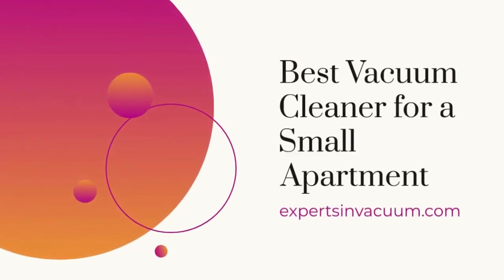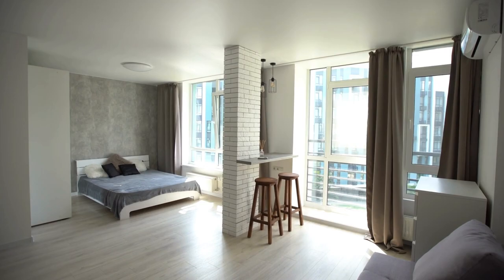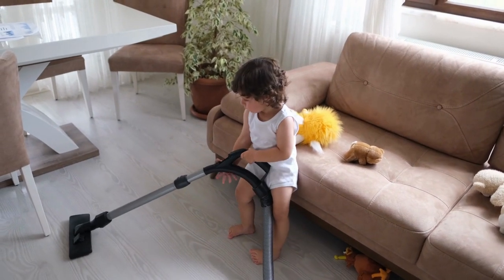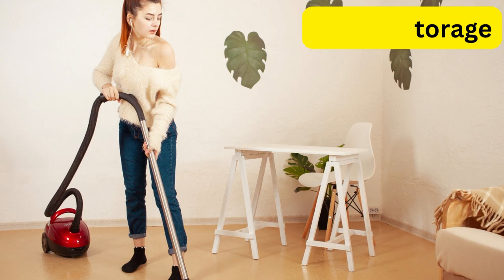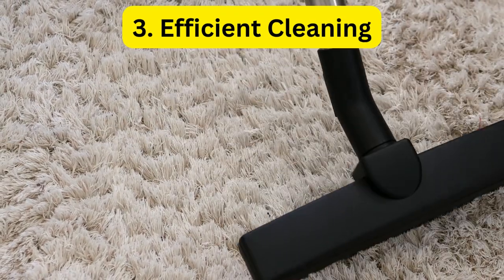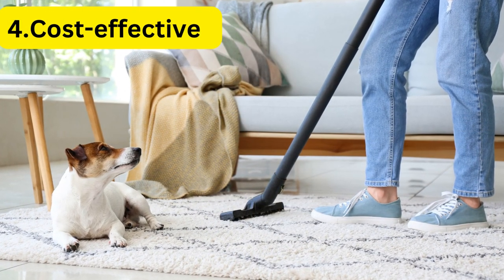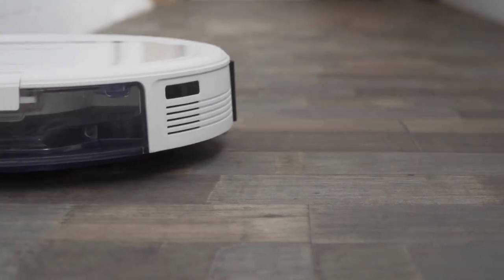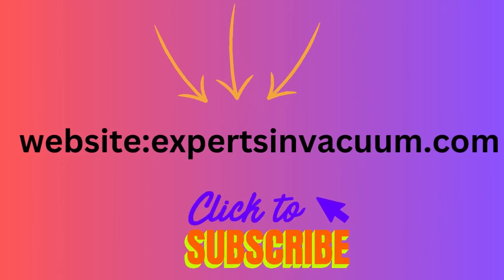Best Vacuum for a Small Apartment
Discover the best vacuums for small apartments! In this video, we explore top picks that deliver powerful cleaning in compact spaces. Perfect for tiny homes or studio living, these vacuums keep your space spotless without clutter. Watch to find your ideal vacuum today!

3 Top Vacuums for Small Apartments
1. Kenmore Floor Care Elite
2. Miele Compact C1
3. Shark NV356E Navigator